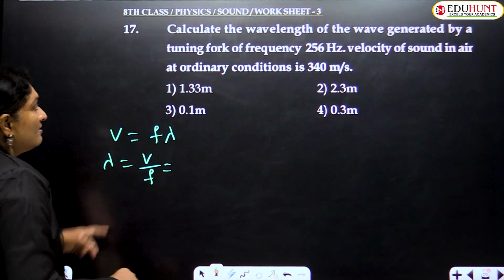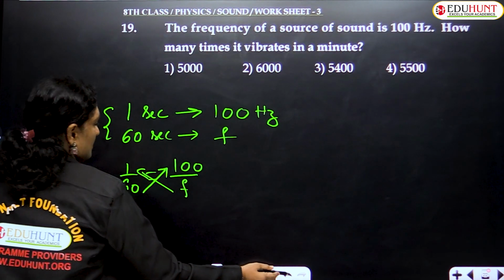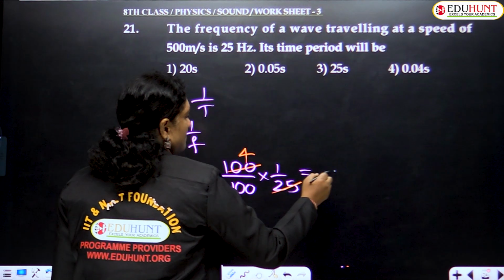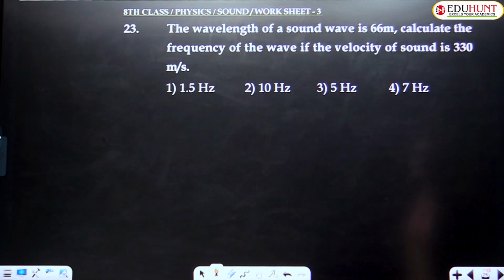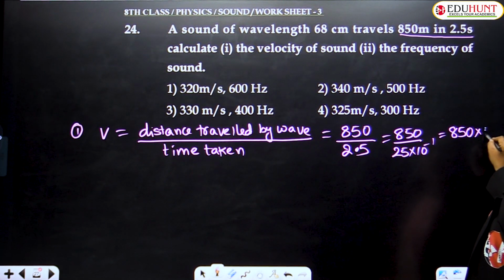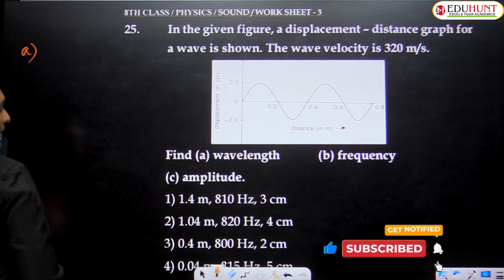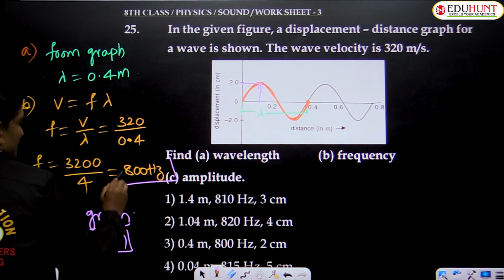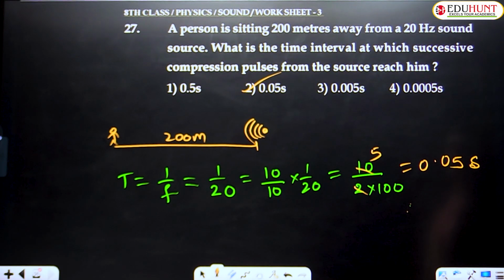8. SOUND | WORK SHEET-03 | QS.NO -17-27 | PHYSICS | 8TH CLASS| SPARK